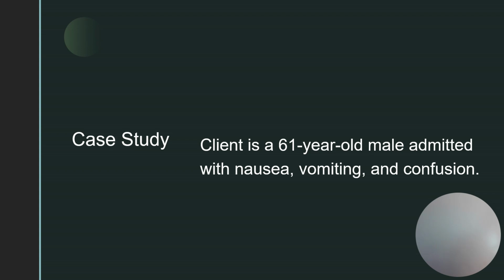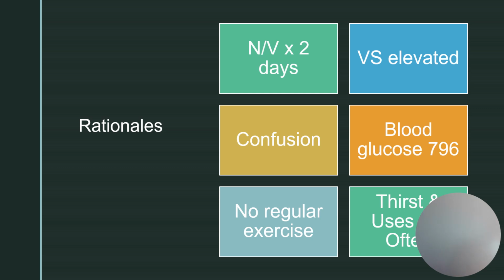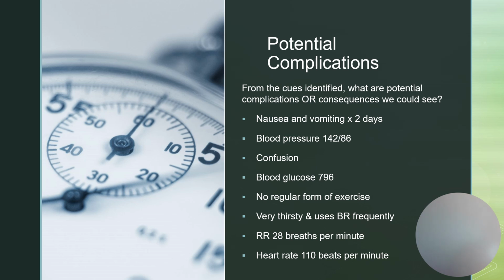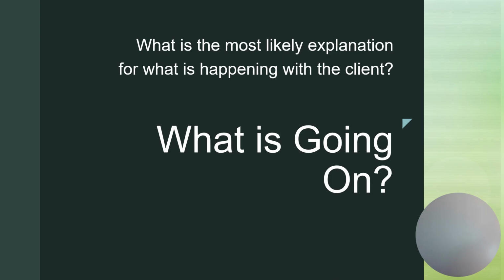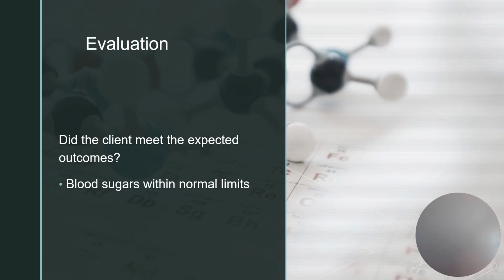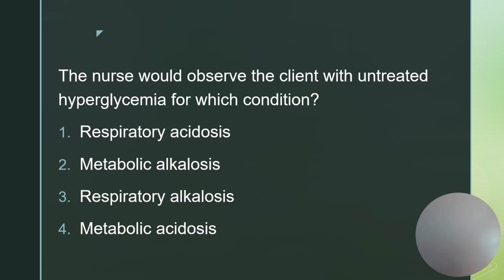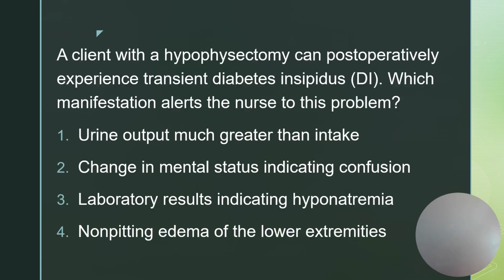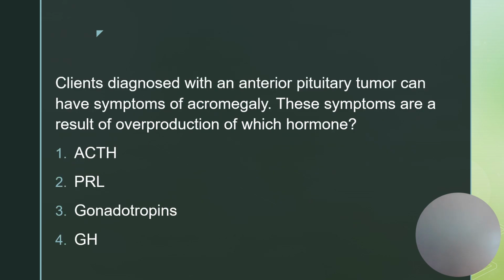Week 12 Class Presentation